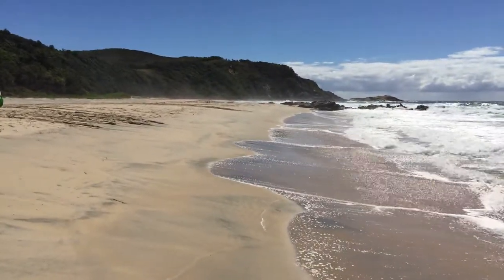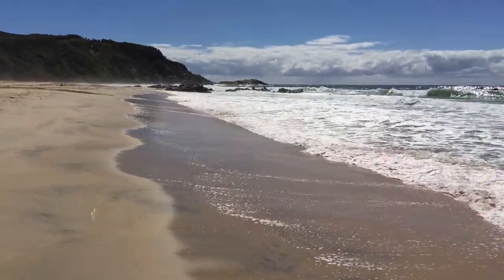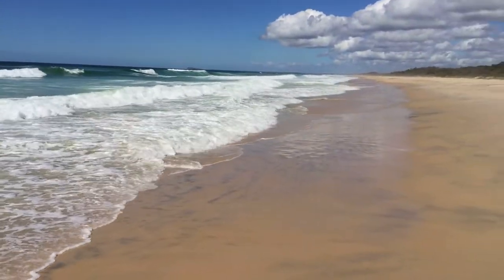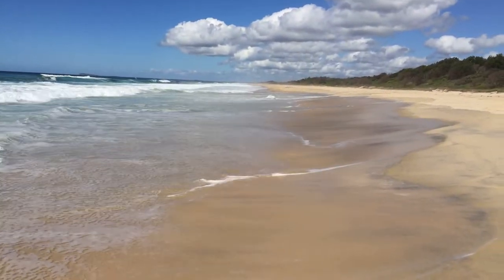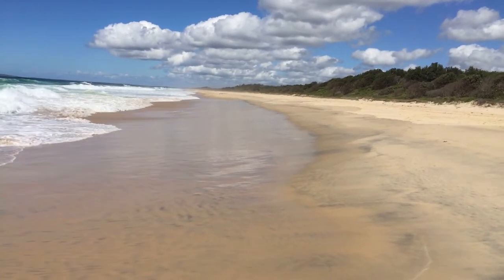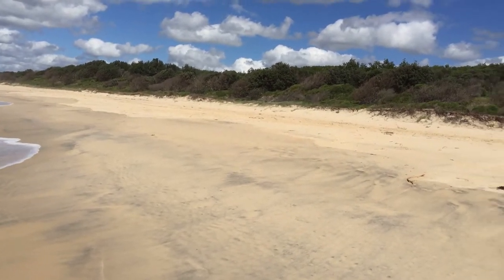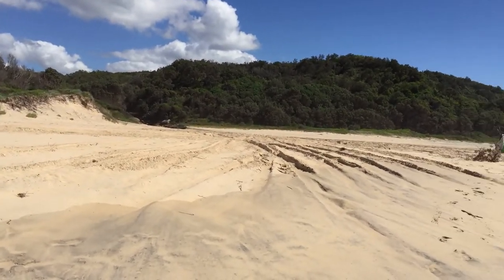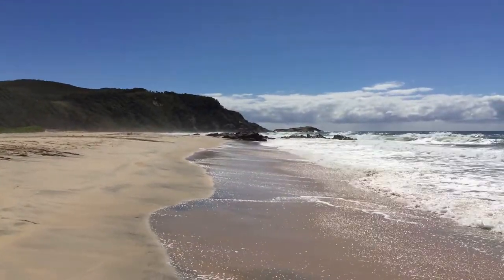Crowdy Bay National Park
video from images from our camping and fishing trip to Crowdy Bay National Park Feb. 2016. Kylie's Campground

Filmed with a Iphone 6
Rode VideoMic Me microphone
Additional items
GoPro 3way Selfie stick
Monopod Tripod Mount Adapter 1/4'' Screw Thread For GoPro